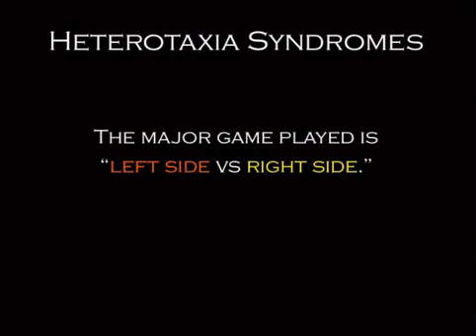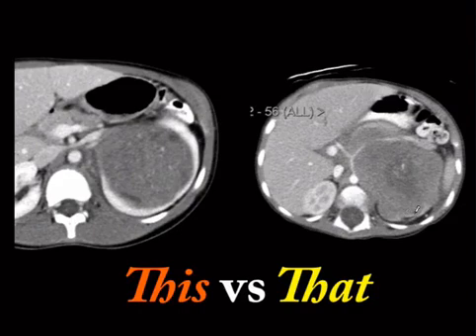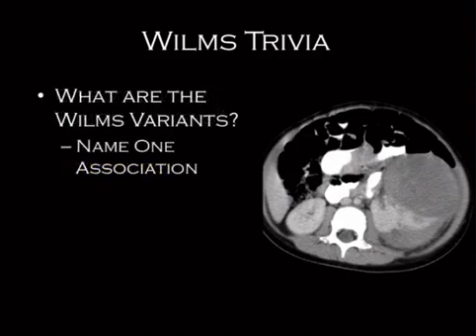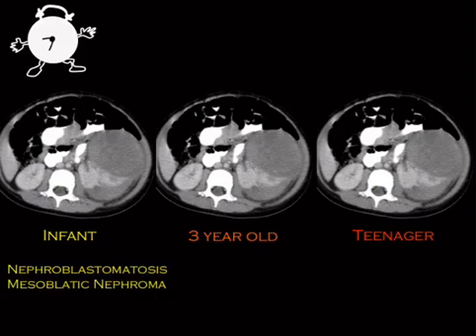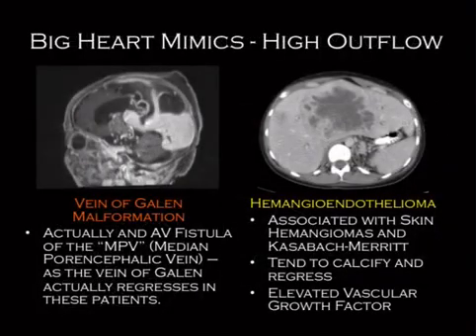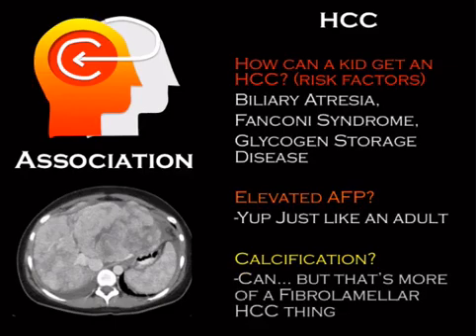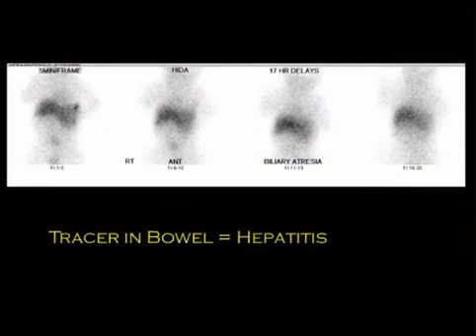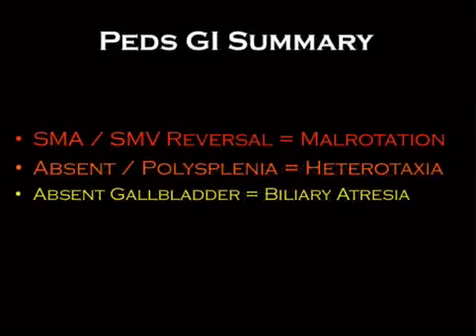Board buster paedriatic abdomen